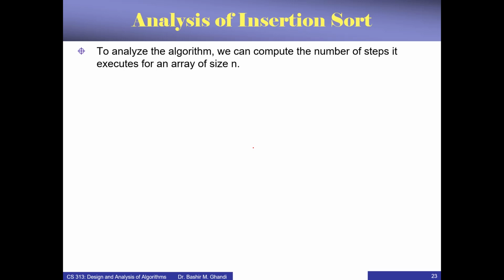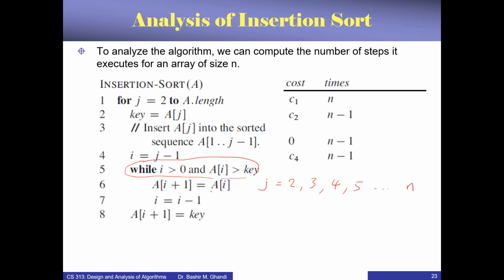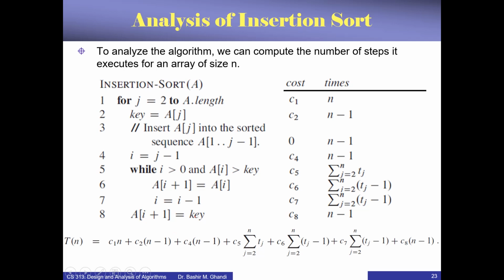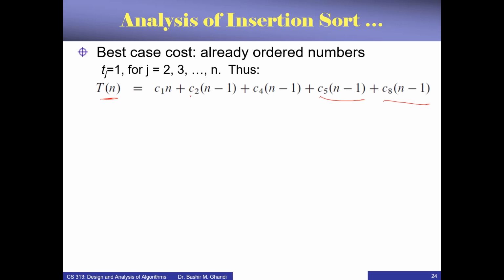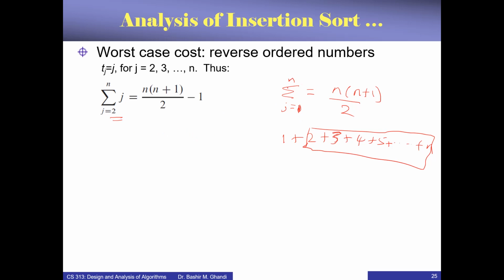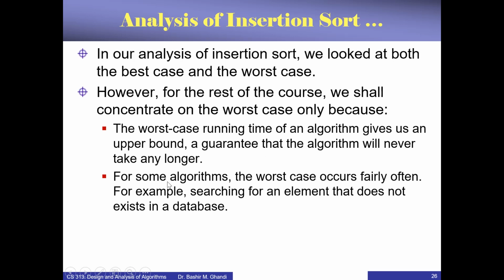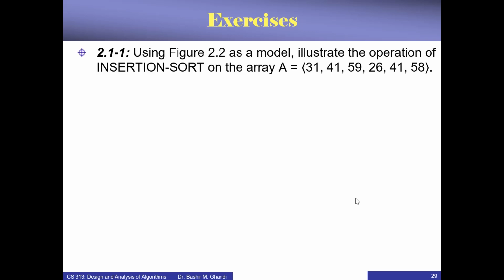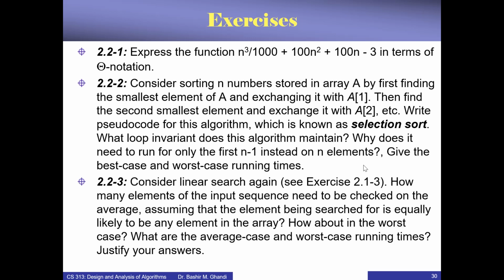Lecture 01: Introduction Part #3